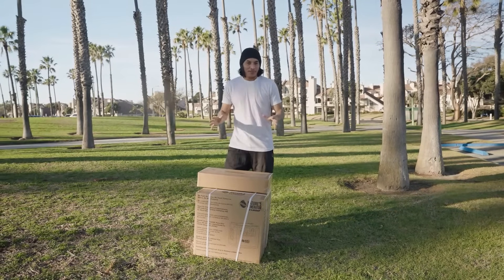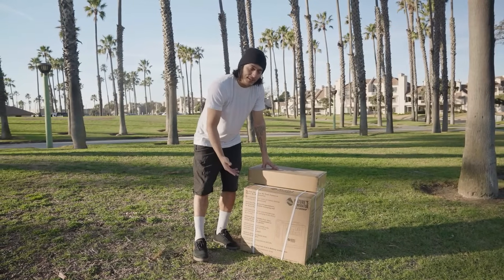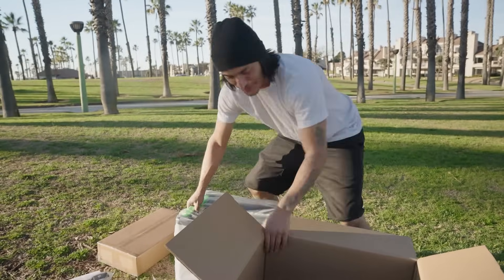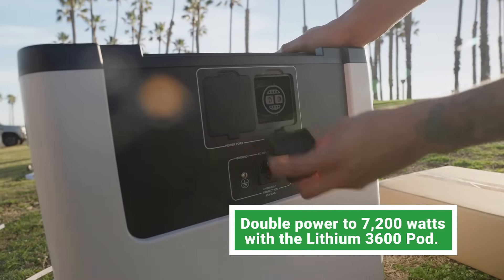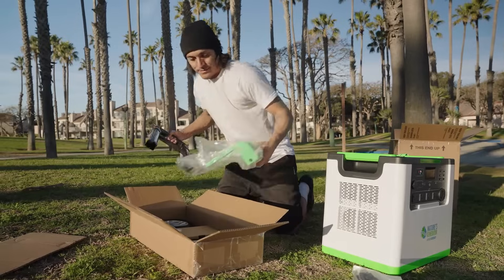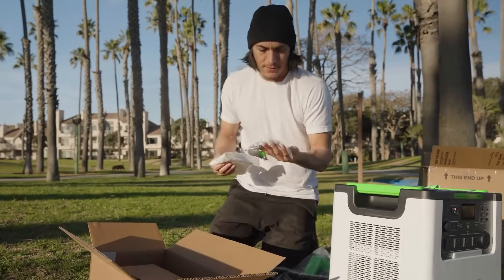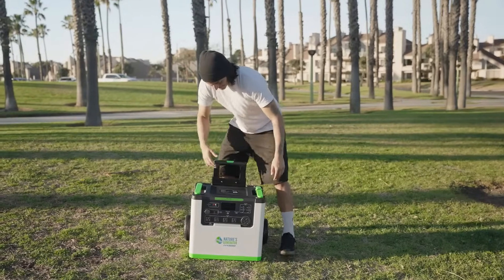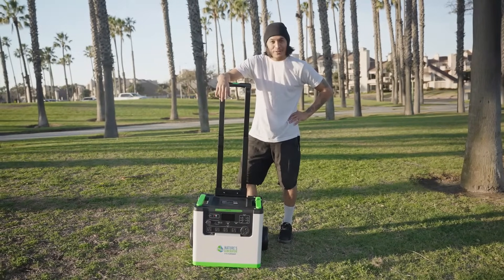Unboxing the Nature's Generator Lithium 3600: Ultimate Portable Power Solution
Join us as we unbox the Nature's Generator Lithium 3600, an innovative portable power station designed to meet your energy needs. With a substantial 3,072Wh capacity and expandable feature, this generator is perfect for home backup, outdoor adventures, and off-grid living. Discover its features, including the advanced LiFePO4 battery technology, multiple output options, and seamless integration capabilities. Whether you're preparing for emergencies or seeking sustainable energy solutions, the Lithium 3600 has you covered.